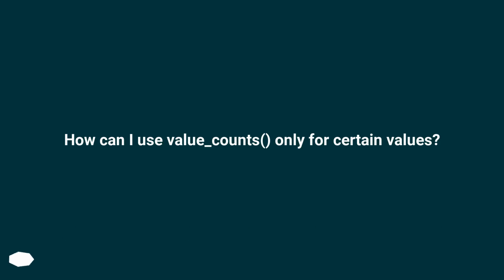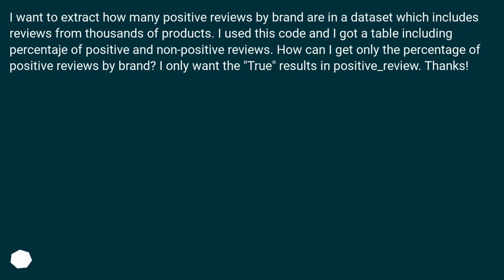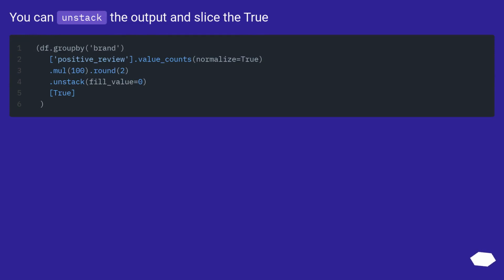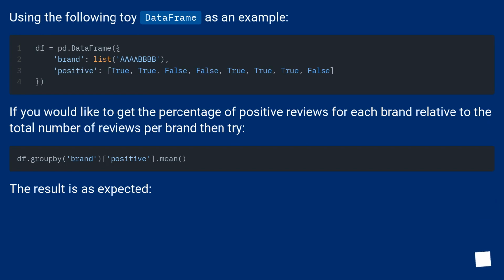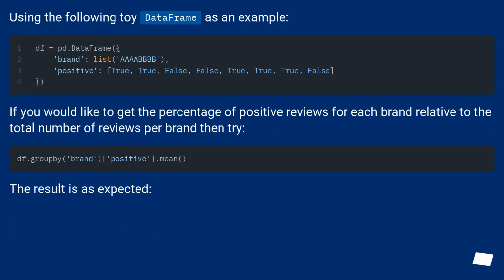How can I use value_counts() only for certain values?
Chapters
00:00 Question
01:37 Accepted answer (Score 2)
01:52 Answer 2 (Score 4)
02:27 Thank you